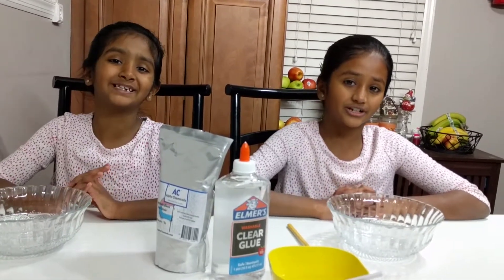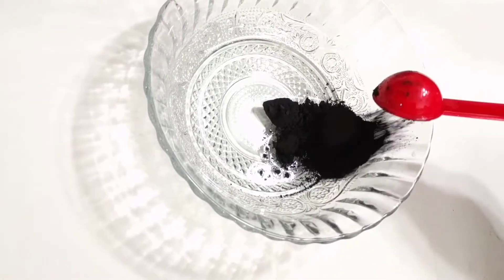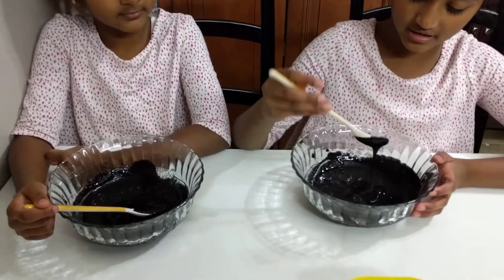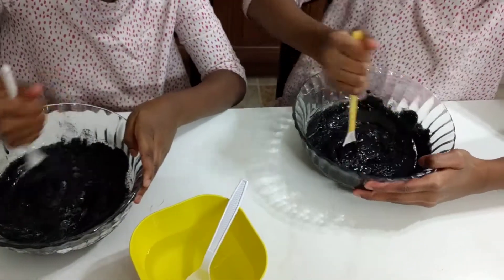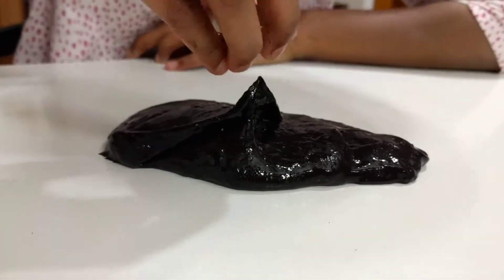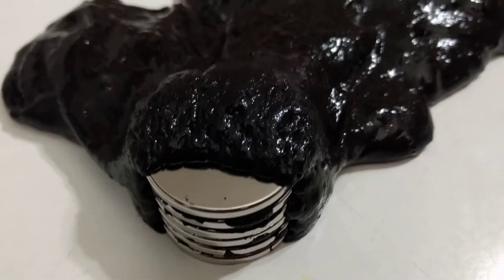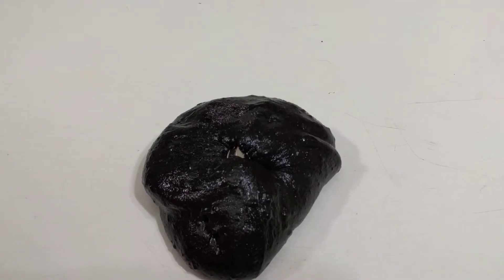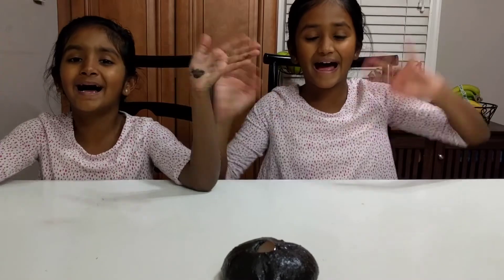Magnetic Slime-Make Magnetic Slime with Black Iron Oxide Powder and clear glue.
About Magnetic Slime- Sodium tetraborate is the chemical in borax that hooked the polymers in the glue together to form the putty-like material. This process is called cross-linking. The magnet is very strong but something prevents the iron filings from leaving the slime and clinging to the magnet.